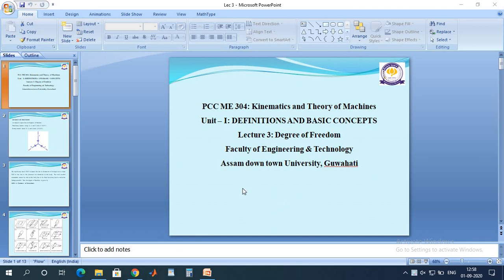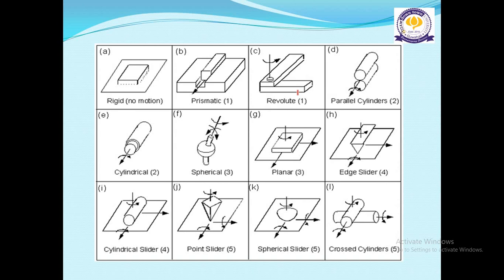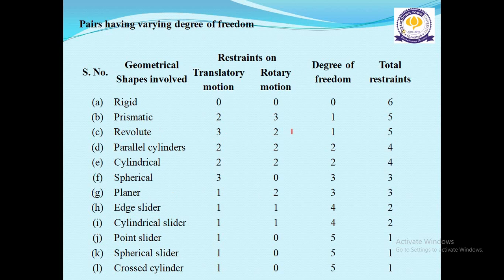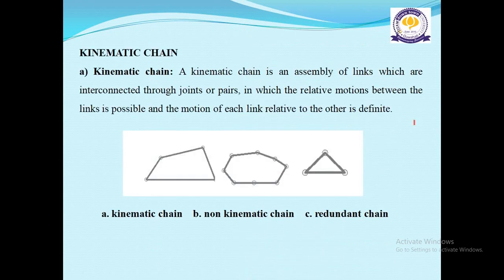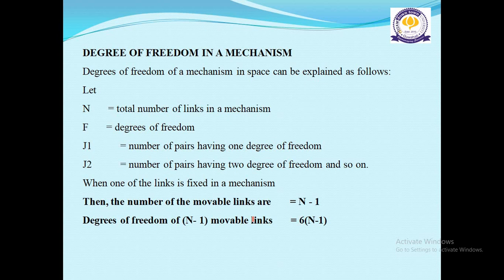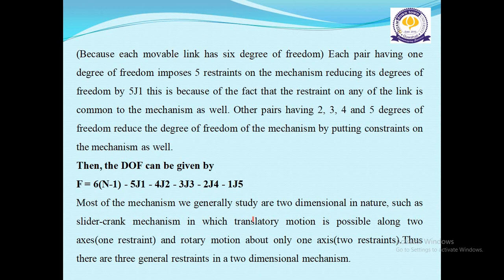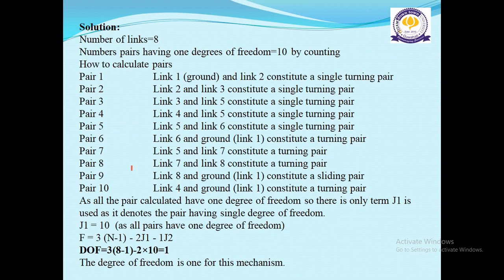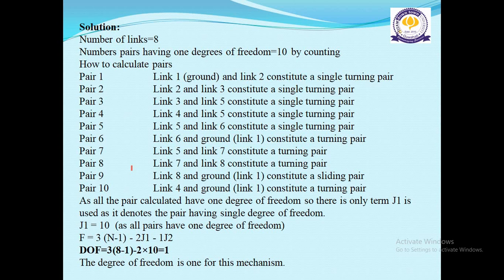Lec 3 Degree of Freedom